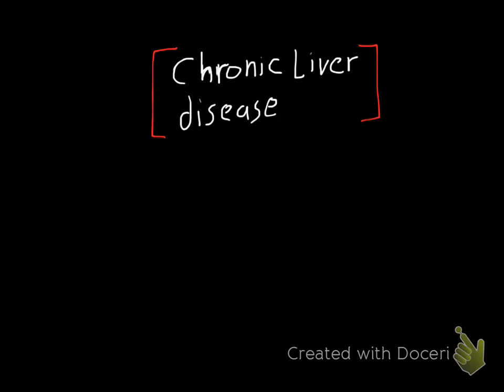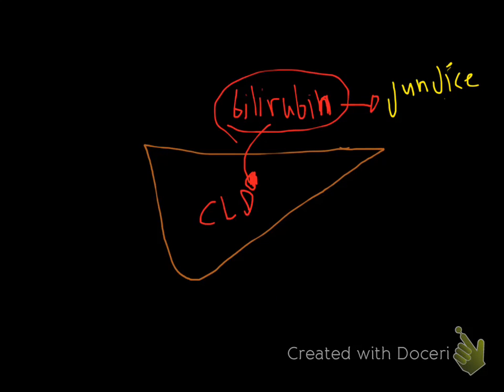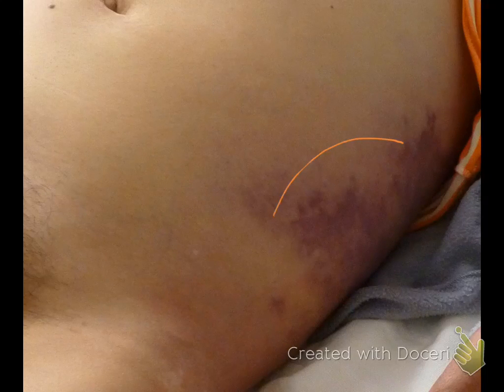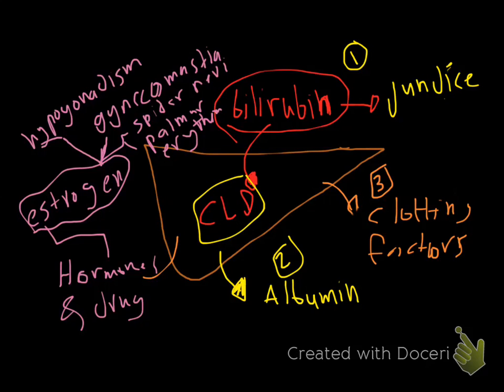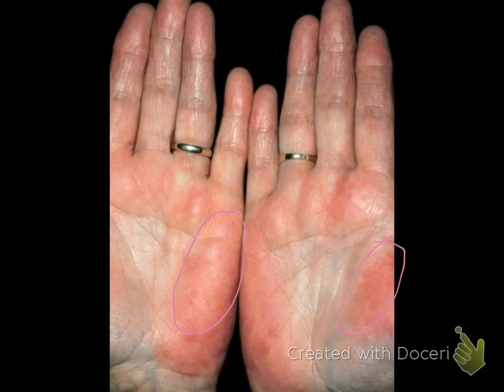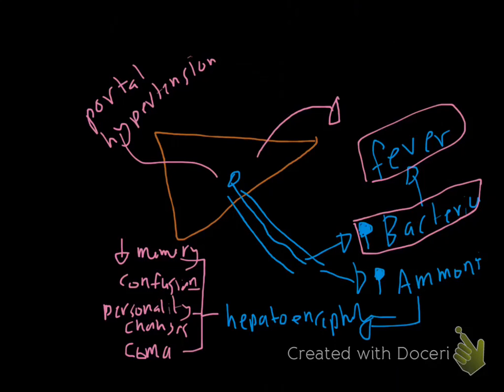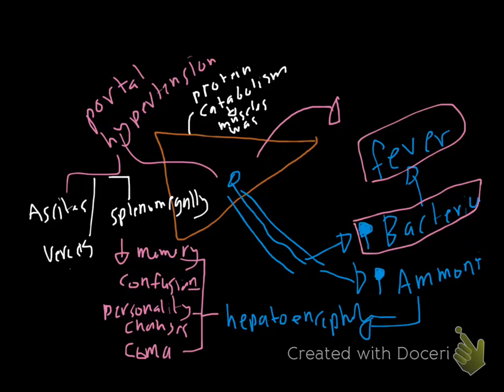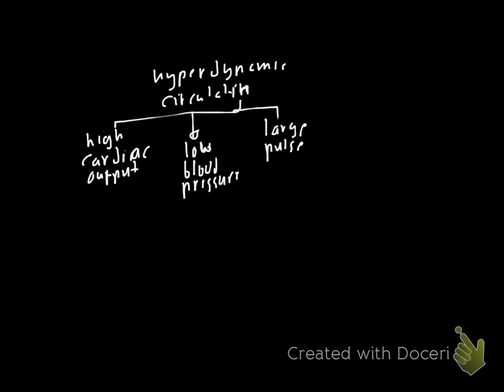liver 11 (chronic liver disease)